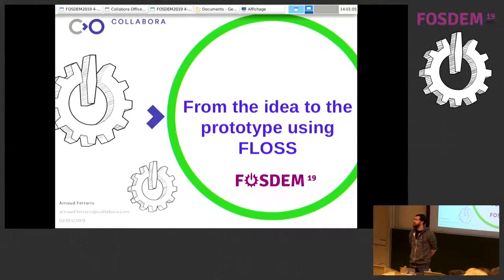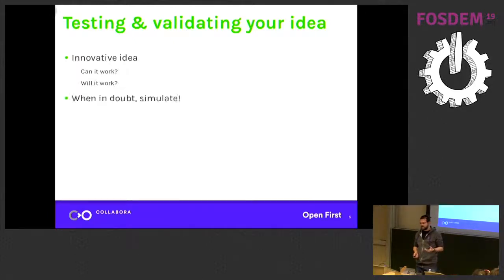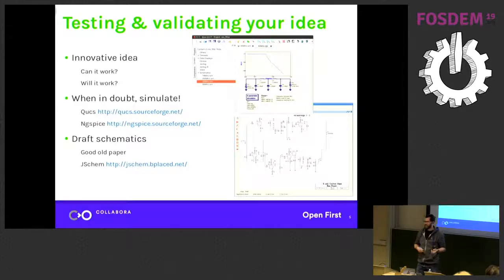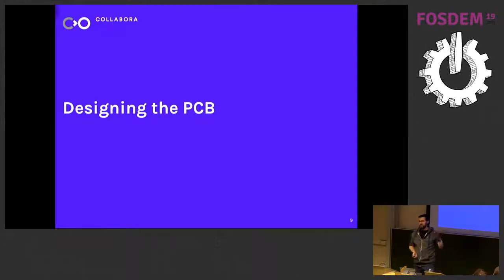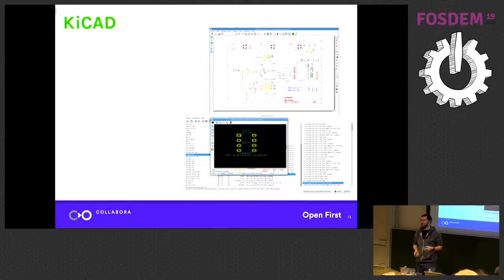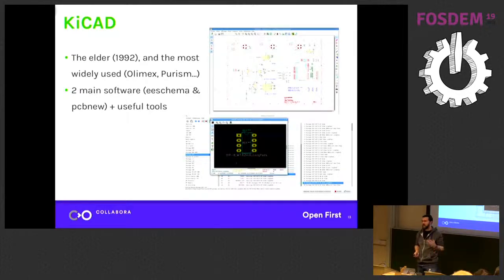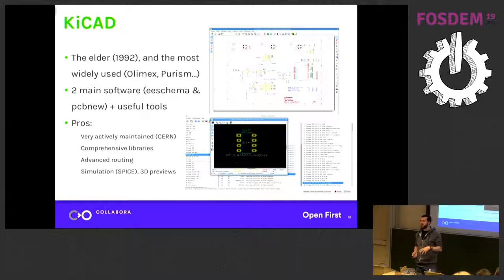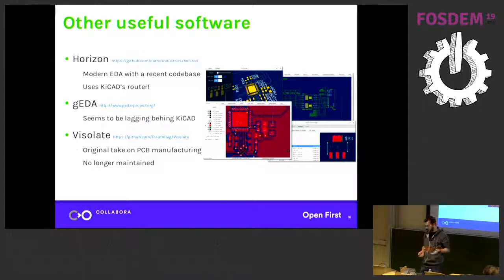From the idea to the prototype using FLOSS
by Arnaud Ferraris

Now that Arduino, Raspeberry Pi &amp; other development boards are widely available, anyone can envision creating an intelligent and/or connected object. But which tools do the FLOSS community provide to help us in this kind of project ? Any IoT project will generally start with "off-the-shelf" modules, but as soon as things become serious, it will be important to integrate all of the electronics into a single "HAT" or "shield", and finally build a fancy case to hold it all. This will require using electronics development tools, as well as mechanical design software, before finally coding the embedded software.

This talk will walk you through an example workflow, which will help you bring your ideas to the real world. Along with a few tips &amp; tricks, we will introduce a range of "libre" EDA and CAD software that can be used to assist you during the design and implementation of your project.